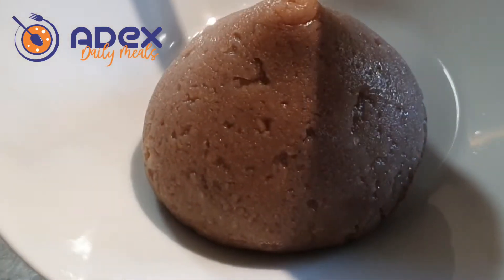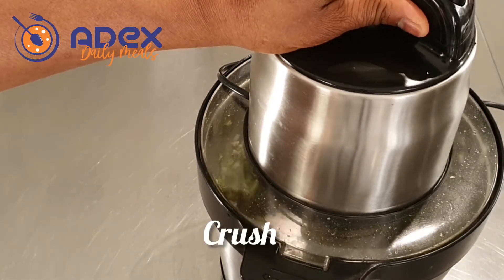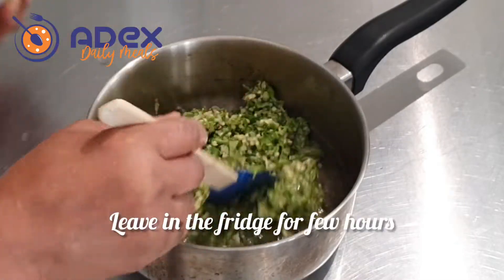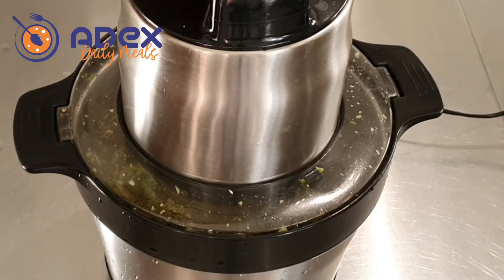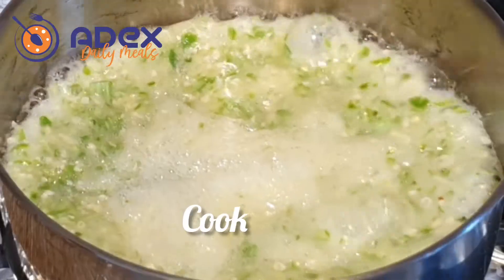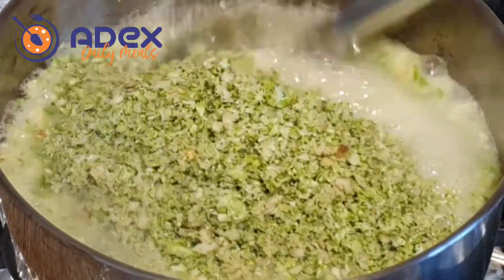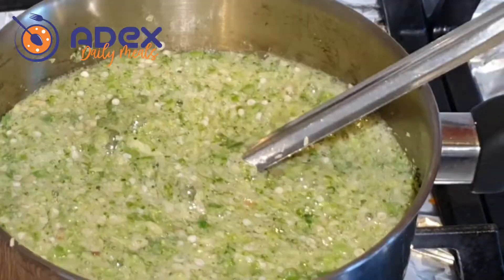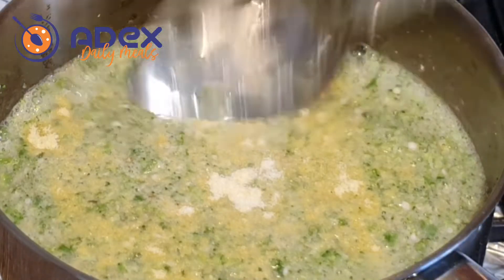Okro cooked with veggies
This is okro cooked with broccoli & mushrooms and the results will shock you.
Let's create habit of adding vegetables to our daily meals as it helps our food easily digestible especially for people that don't have access to cheap organic food.